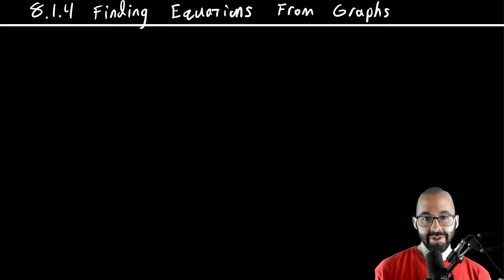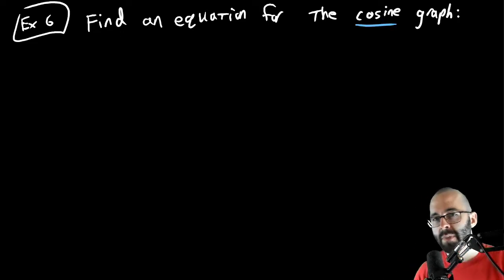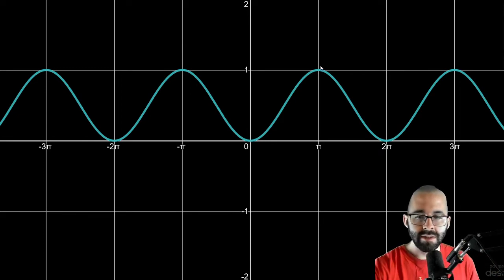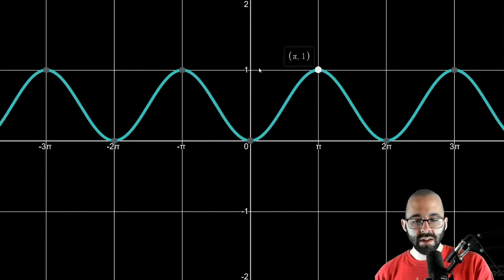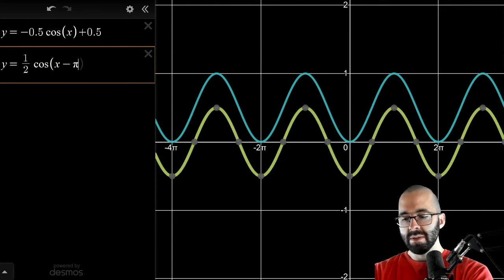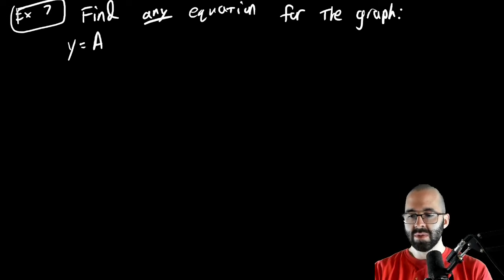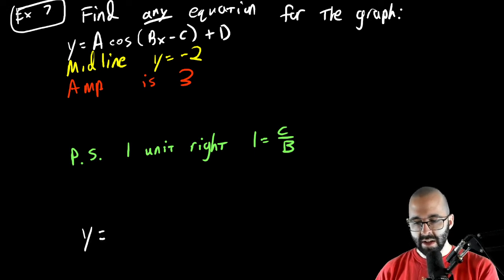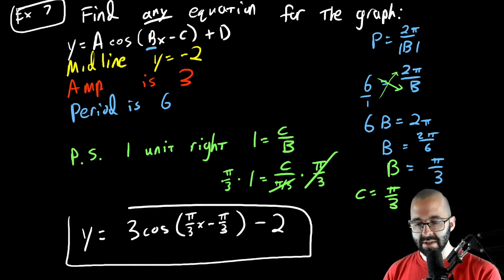8 1 4 Finding Equations from Graphs